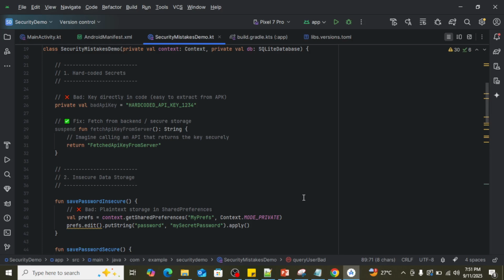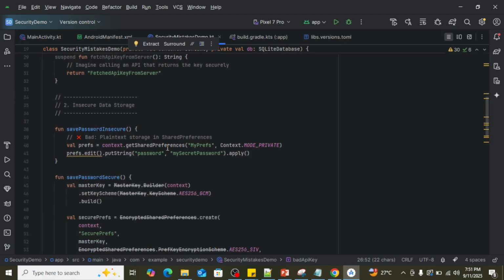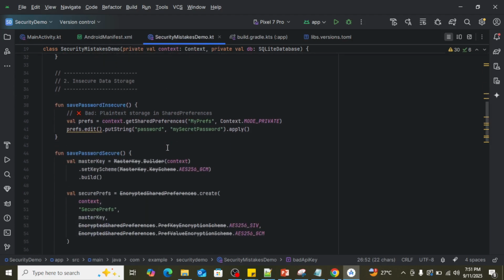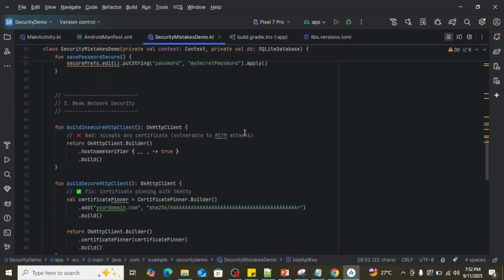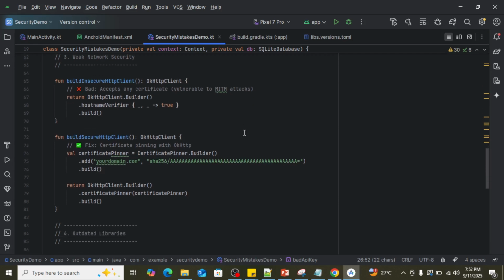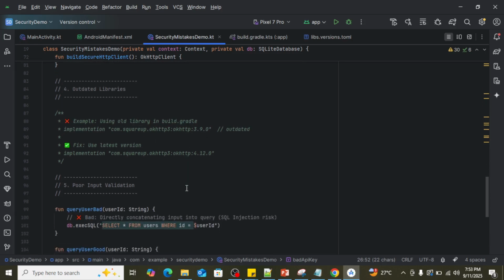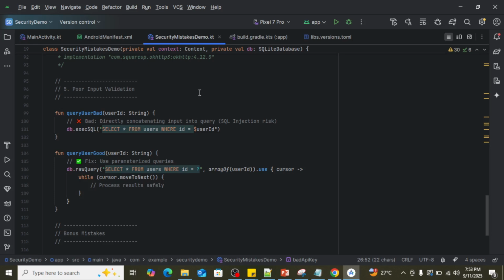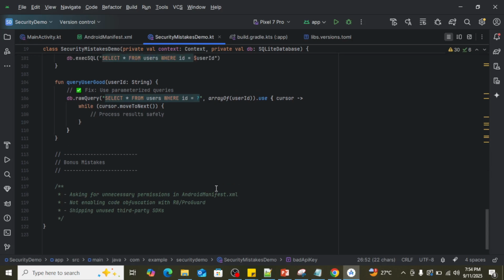“Top 5 Security Mistakes Android Developers Still Make in 2025 🚨”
Are you still making these Android security mistakes in 2025?
After 10 years of Android development, I still see apps repeating the same issues:
 Hard-coded API keys 🔑

 Storing passwords in plain text 📂

 Using insecure HTTP clients 🌐

 Ignoring updates for libraries 🕑

 Weak input validation that leads to SQL injection ⚠️

In this video, I’ll show you real code examples of these problems and how to fix them step by step in Android Studio. 🚀
Whether you’re a junior developer or a senior engineer, this guide will help you avoid the most common pitfalls and build apps that are safe, secure, and production-ready.